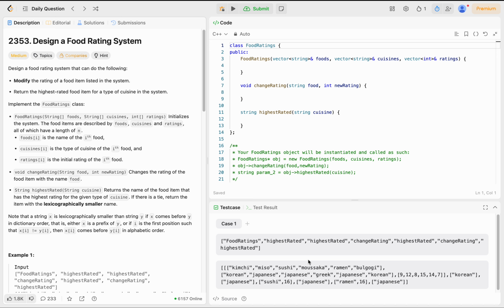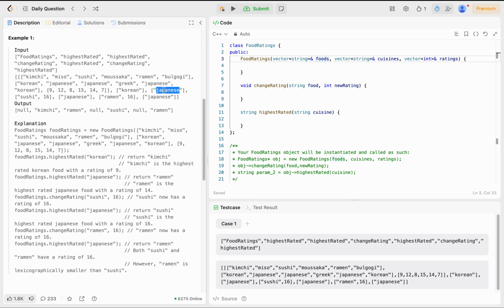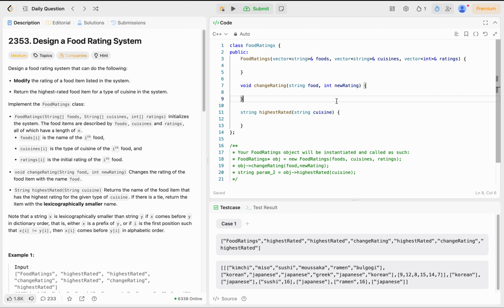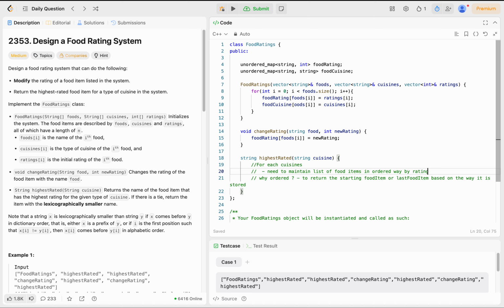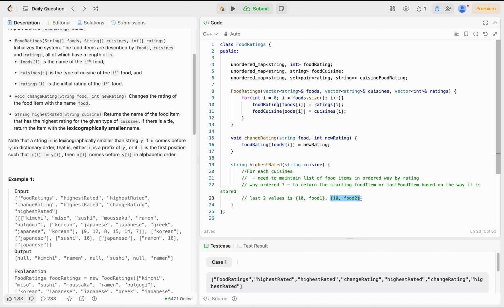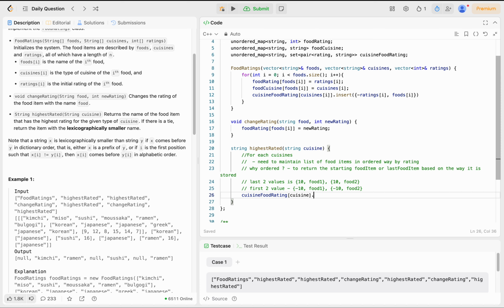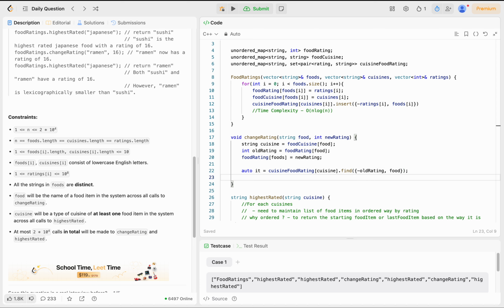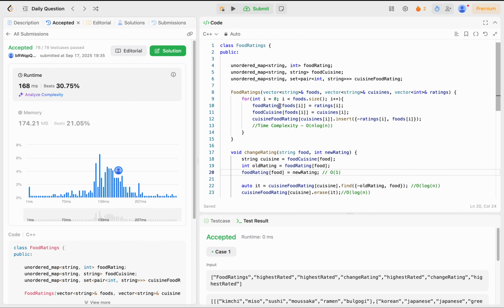LeetCode 2353 | Design a Food Rating System | C++ Java Python Solution | Time & Space Complexity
Solving LeetCode LeetCode 2353: Design a Food Rating System

This problem is a great way to practice on use of data structures. I'll explain the logic step-by-step and provide code examples.

This is an "Medium" difficulty problem that's perfect for beginners and great for a quick interview prep review.